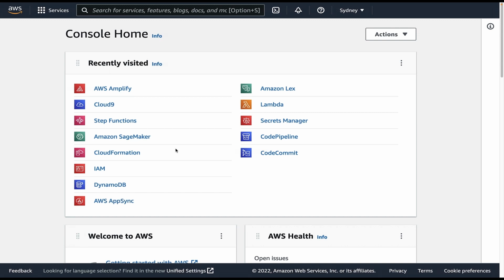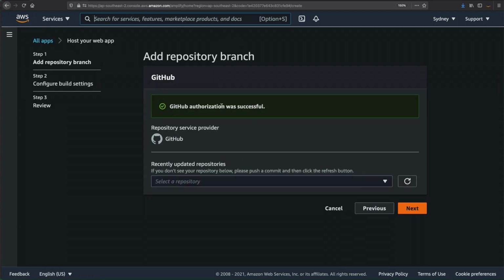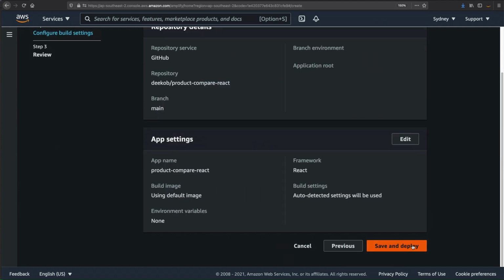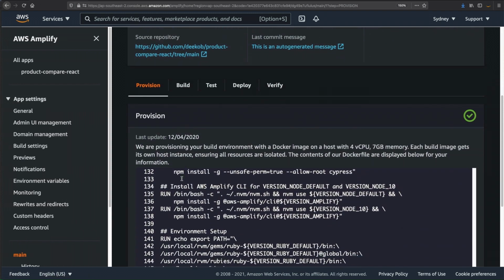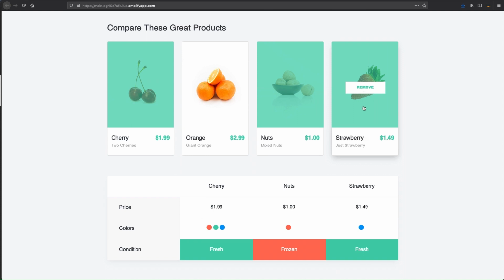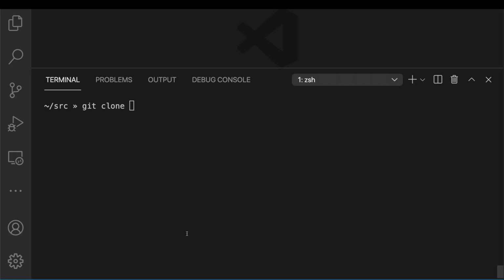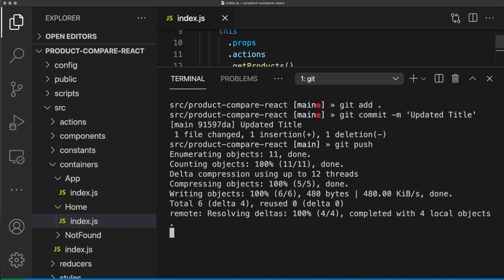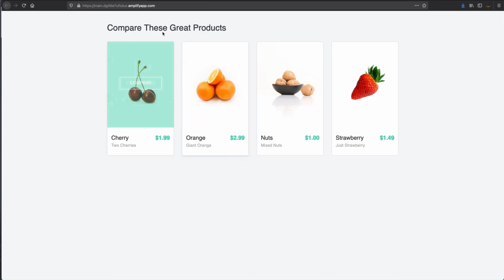17 July 2022(2)